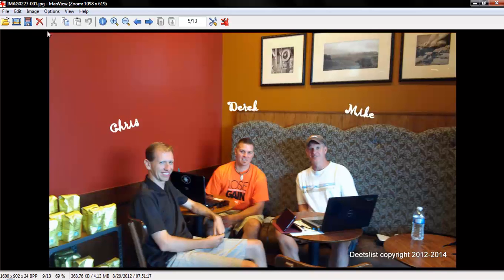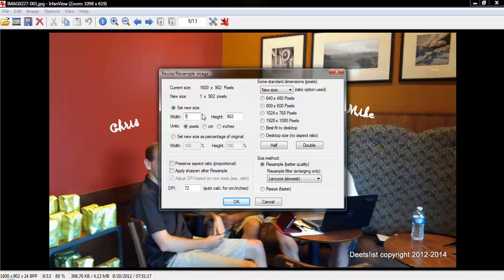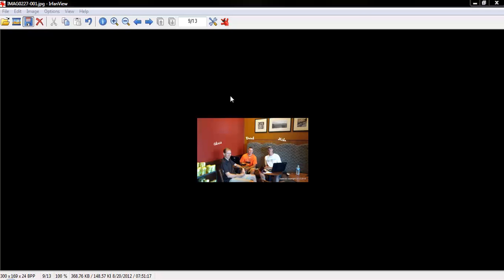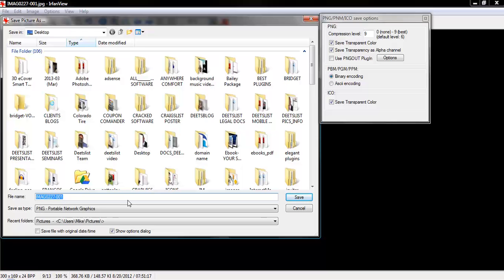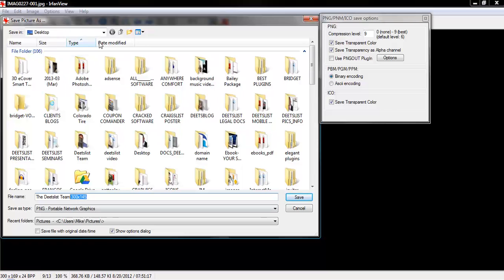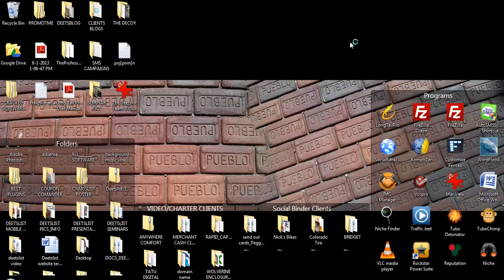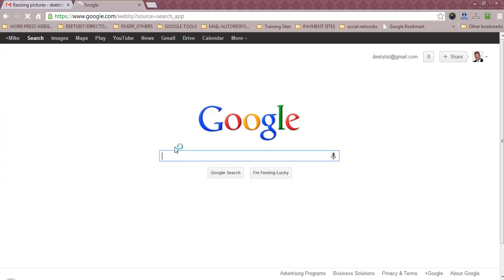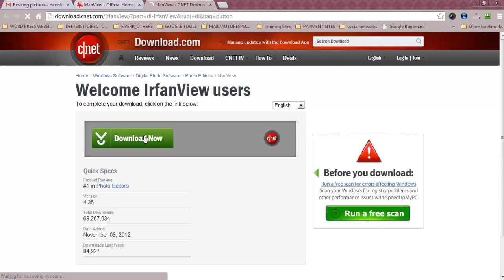6/8/2013 12:56:56 PM